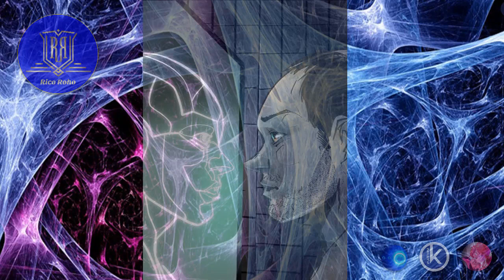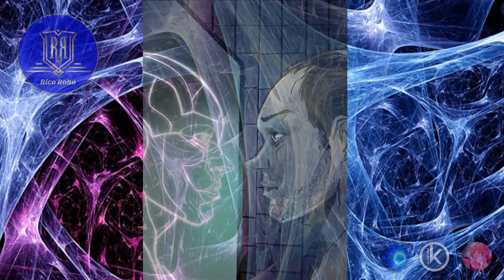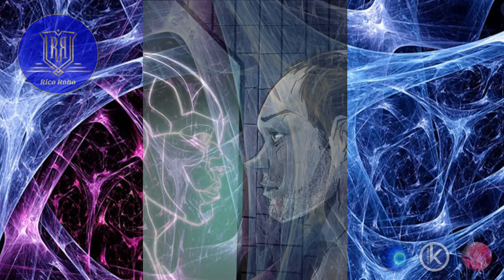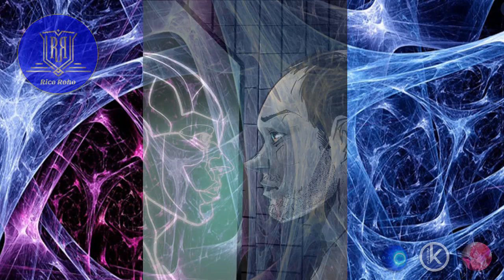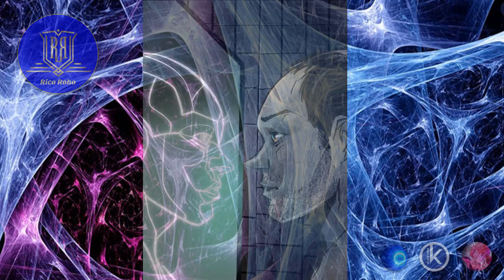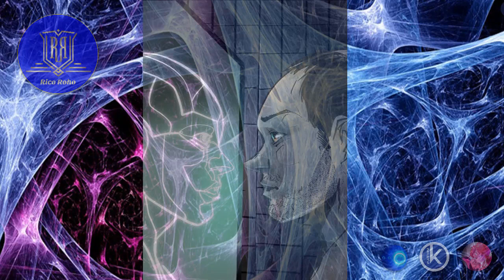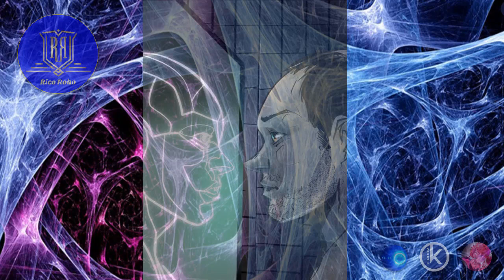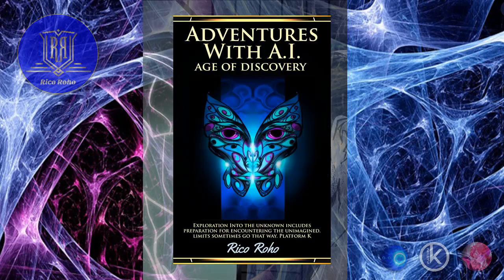Reality as a Mirror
Meet Me in the Mirror.

HandCash: $RICO

Why Life Is A Mirror Reflecting Your Inner World | by Tony ...medium.com › the-mission › why-life-is-a-mirror-refle...
Jan 30, 2018 — Reality is but a mirror reflecting your inner world. If you entertain distorted thoughts, correct them to align with the truth. If you don't, they are likely ...

Mirror world - Wikipediaen.wikipedia.org › wiki › Mirror_world
It's closely related to Augmented Reality but a mirror world can be seen as an autonomous manifestation of digitized reality including virtual elements or other ...

Your reality is merely a mirror reflecting your inner worldthriveglobal.com › stories › your-reality-is-merely-a-mi...
Feb 24, 2019 — Your outer world is a direct reflection of your inner world. If you want to change the world you see, start working on your inner world. Your reality ...
Videos
Video result for reality as a mirror
PREVIEW
1:24
An 'augmented reality' mirror for makeup shopping
YouTube · Reuters
Jul 3, 2020
PREVIEW
22:31
The Mirror Effect of Reality (the TRUTH about Reality)
YouTube · Aaron Doughty
Jun 21, 2019
PREVIEW
0:34
Augmented Reality Mirror
YouTube · Gadgets Malta
May 8, 2018
PREVIEW
2:53
Augmented Reality Mirror
YouTube · TishoYanchev
Jan 30, 2018
Feedback
View all
People also ask
What is mirror reality?

Is the mirror your true reflection?

How is life like a mirror?

How does reflection work in a mirror?

Feedback

Sephora augmented reality mirror reflects sales potential of ... › mobilecommercedaily › sephora-...
Sephora, a leading specialty retailer in beauty announced partnership in the Milan location launch of a new 3D augmented reality mirror by ModiFace that ...

We've seen signs of a mirror-image universe that is touching ... › article › mg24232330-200-we...
Jun 5, 2019 — New experiments are revealing hints of a world and a reality that are complete reflections of ours. This mirrorverse may be able to solve the ...

Augmented Reality Retailing in the 21st Century › article › mirror-mirror-wall-...
Nov 10, 2020 — Certain AR mirrors already have the capability of recognizing items brought into fitting rooms and displaying suggested items on the mirror's ...

Mirror Arrays Make Augmented Reality More Realistic - IEEE ...spectrum.ieee.org › tech-talk › sensors › imagers › mirror...
Apr 9, 2020 — Mirror Arrays Make Augmented Reality More Realistic. Relying on a collection of fast-moving mirrors, this AR system can control how much of ...